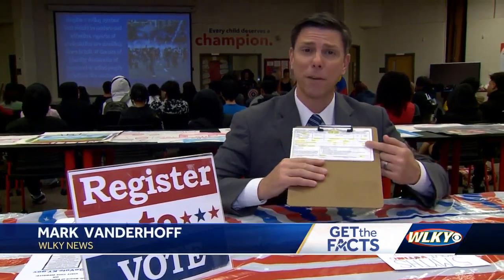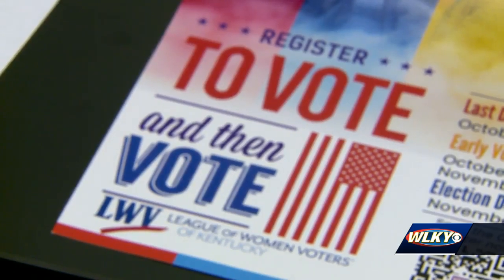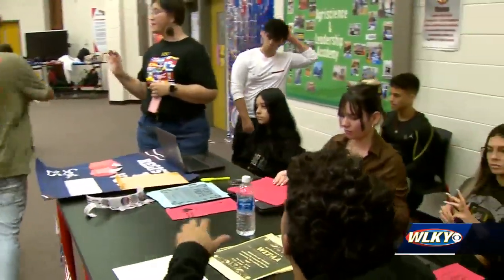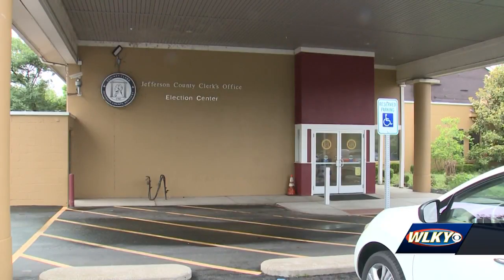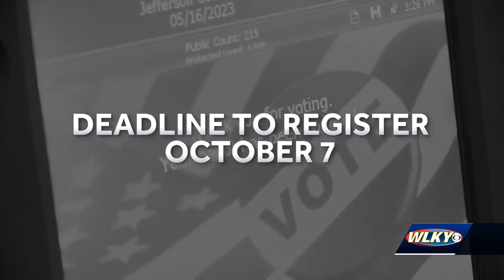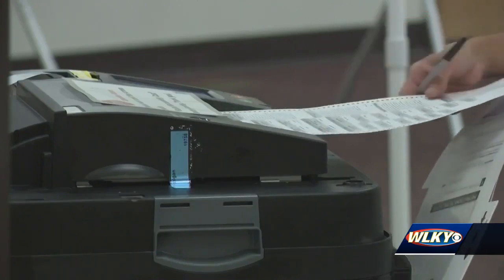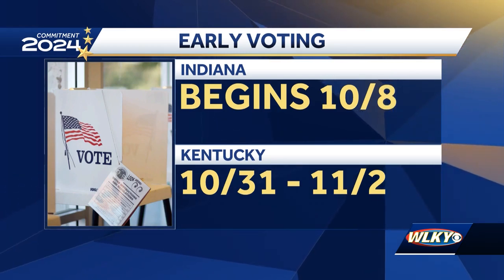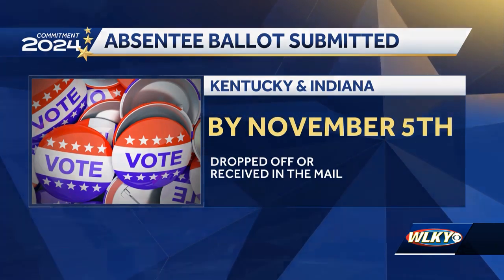How to register to vote in Kentucky, Indiana